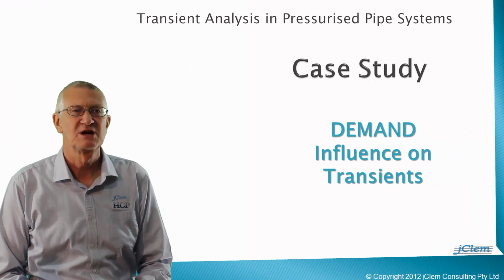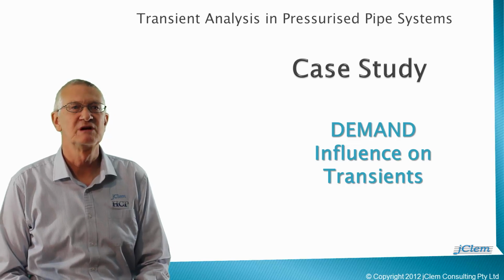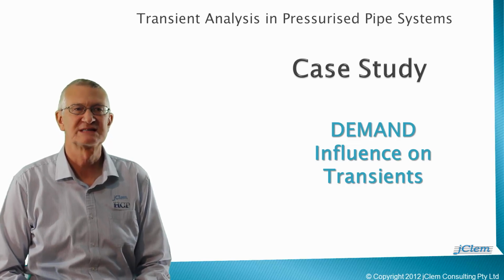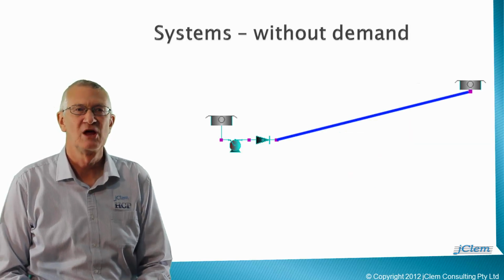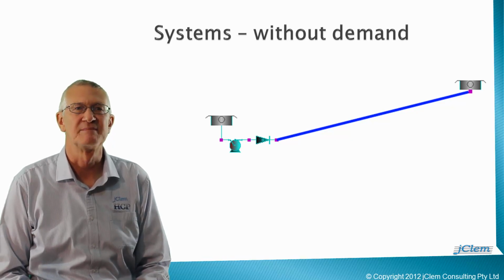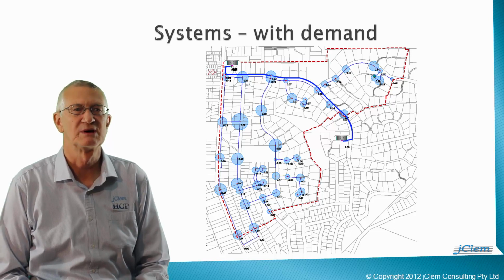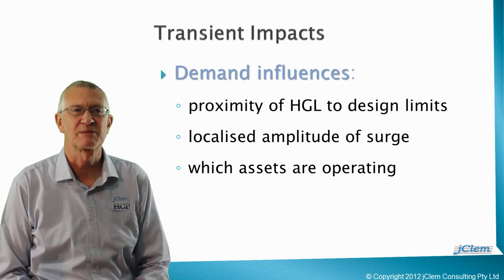Demand influences transients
A discussion of how the presence or absence of demand from the pipe system impacts the transient pressures.